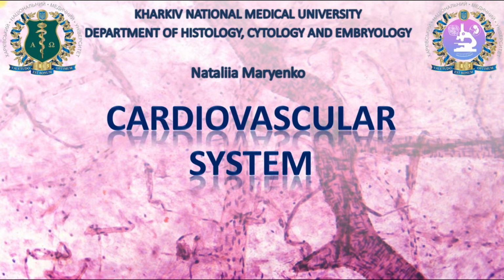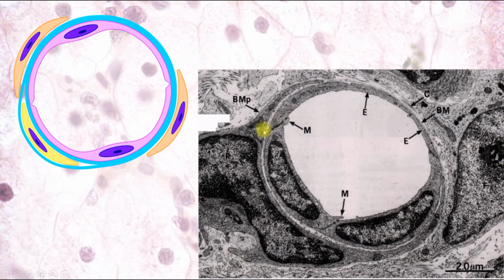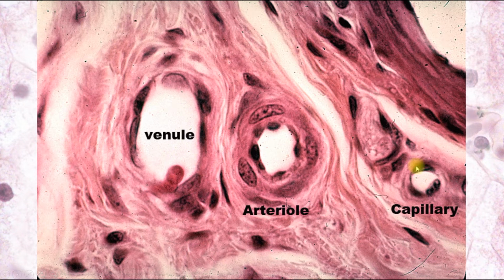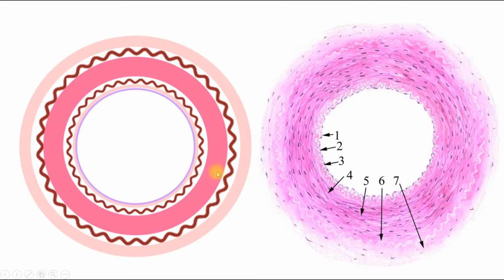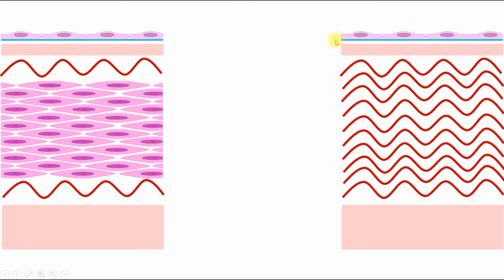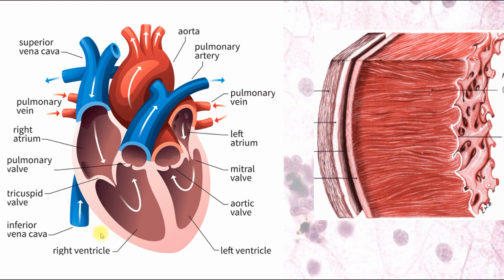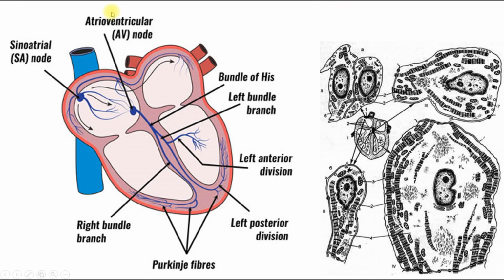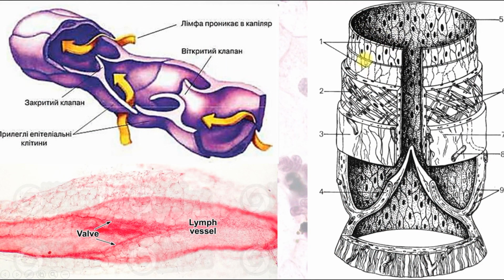Cardiovascular system. Histology